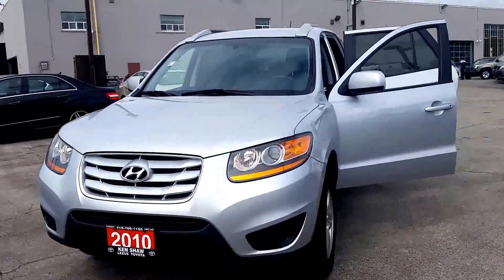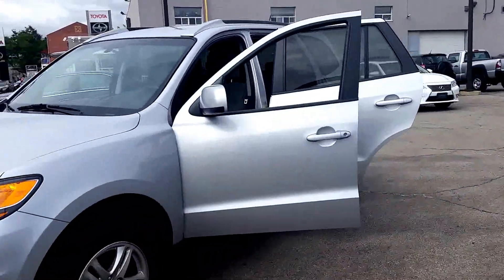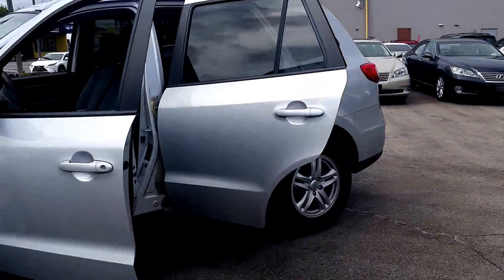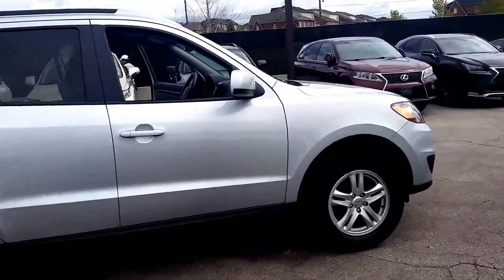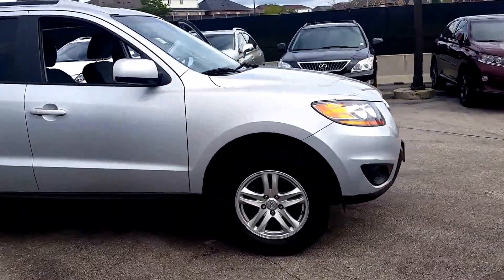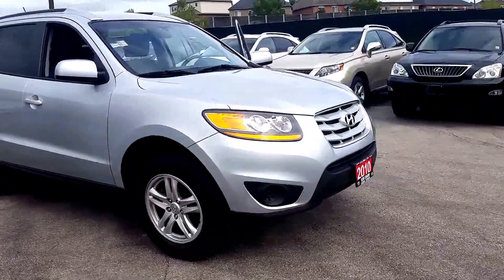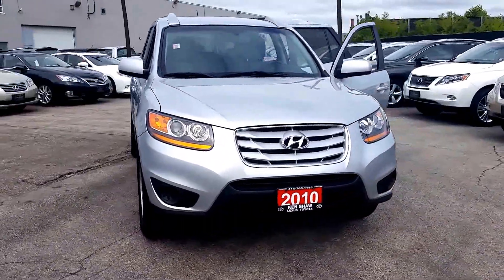Jessica - 2010 Hyundai Santa Fe @ Ken Shaw Toyota